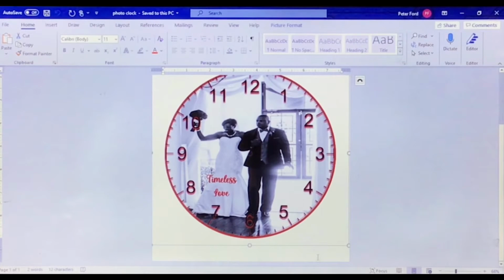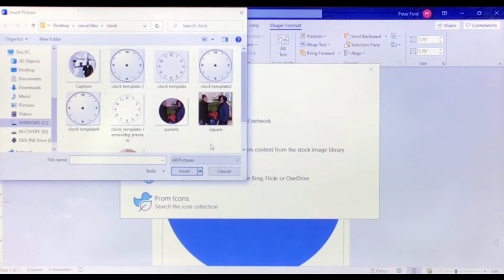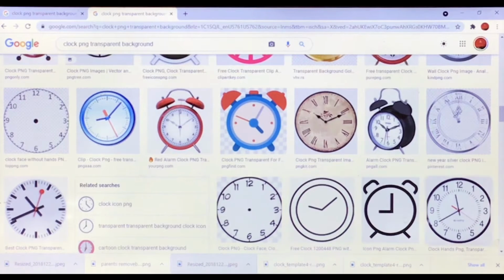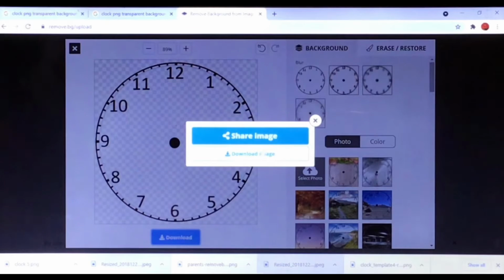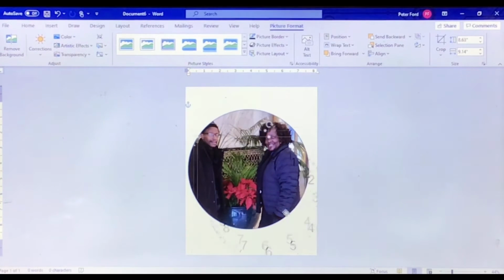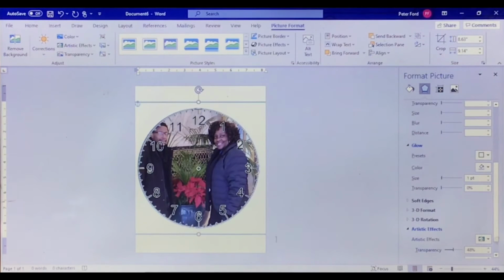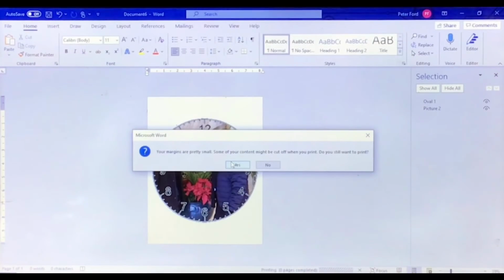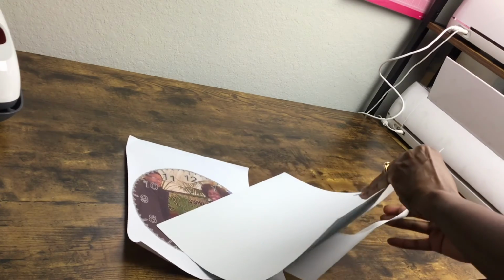HOW TO MAKE A PHOTO CLOCK IN MICROSOFT WORD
Hello Cricuters!
In this Cricut Tutorial for beginners and intermediates, I will be sharing my process for making photo clocks in Microsoft Word.  In part 1 of this series, I shared my process of creating photo clocks in Cricut Design Space

✅Cricut Explore Air 2
✅Transparent Clock Template (PNG)
✅Small Phillips Screwdriver
✅1 AA Battery - purchased locally (don't worry, I mentioned it twice in the video, lol)
✅Printable Vinyl - Paper Studio (purchased from Hobby Lobby)
✅Walmart - Mainstays Basic Indoor 8.78 Clock - 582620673
✅1 Sheet of cardstock

The measurement of the clock face is 7.75 X 7.75 inches.  The outside of the clock is 8 inches, but you will need to create an image that will fit inside the clock.

Hopefully you are able to follow this process.  Please leave a comment to tell me what you like, or don't like about this process.